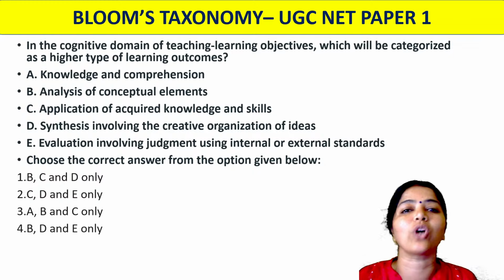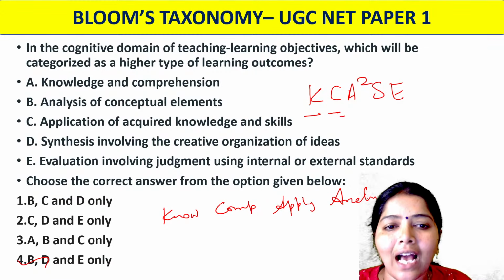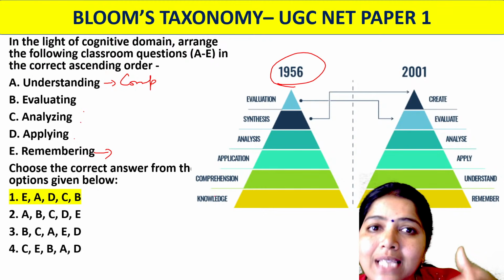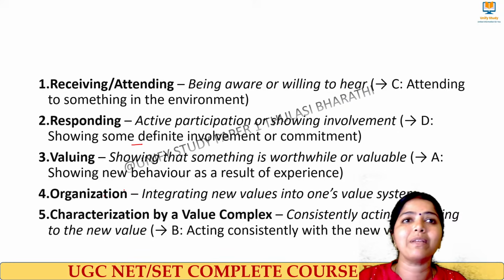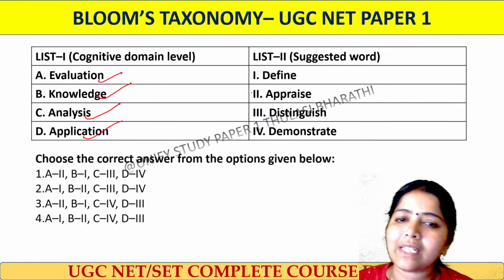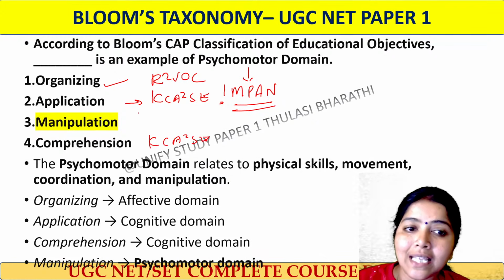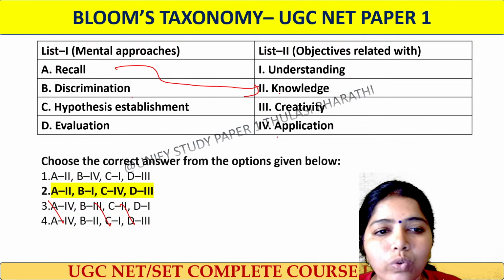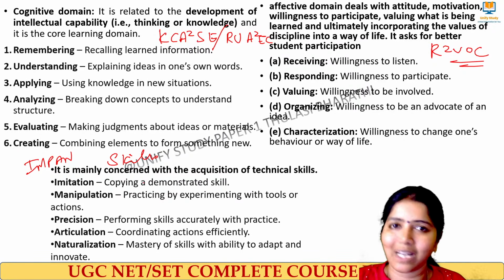UGC NET Paper 1-Latest Topic Series|Bloom's Taxonomy|Teaching Aptitude|UGC NET Paper 1 2025 PYQs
Unlock the secrets of success in UGC NET Paper 1 with our latest Topic Series focused on Bloom's Taxonomy!,📽️ In this must-see video, we dive deep into the most relevant questions and trends from the June 2025 PYQs to give you a competitive edge. Whether you’re a first-time test-taker or brushing up your skills, our expert insights will answer your burning questions and enhance your preparation strategy by Thulasi Mam Unify Study. Let’s ace this together!

ugc net paper 1 preparation,,Most Expected Topic of UGC NET Paper 1,